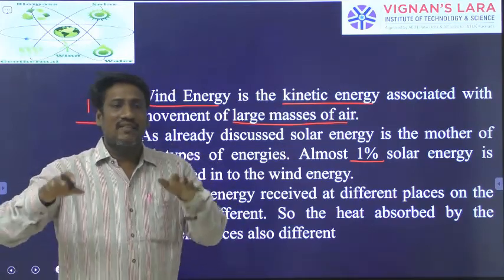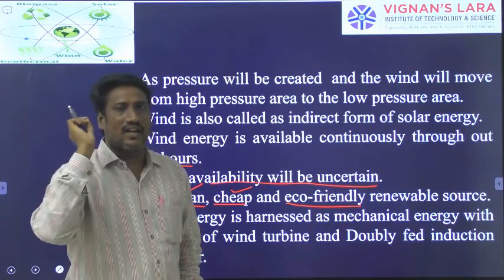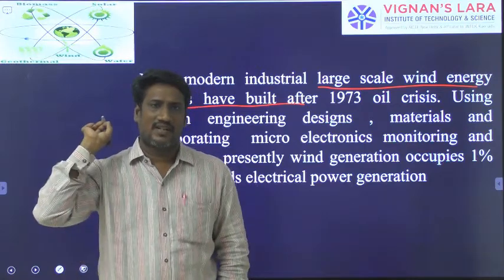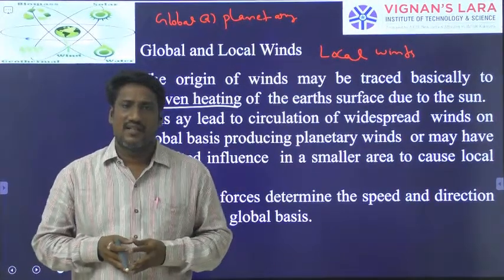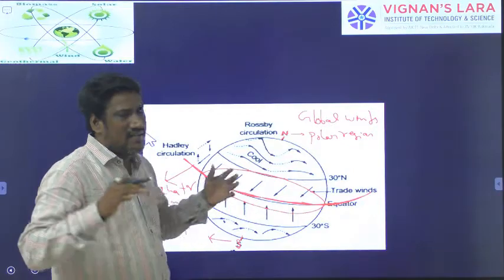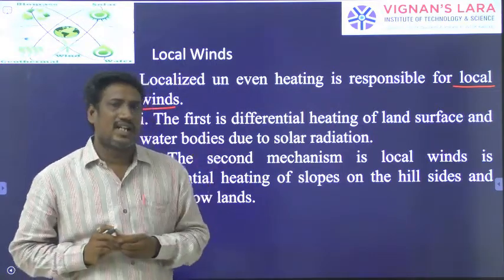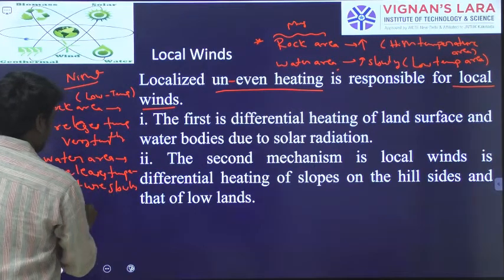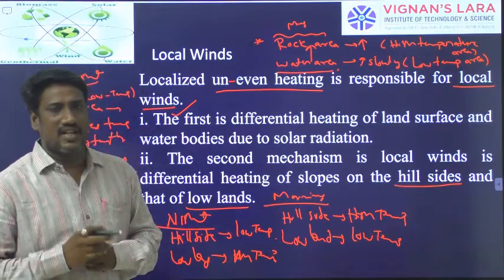Unit 4 Lecture 1 Introduction to windpower